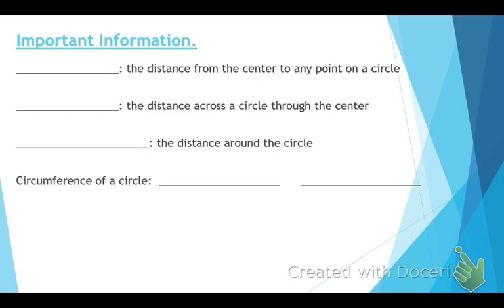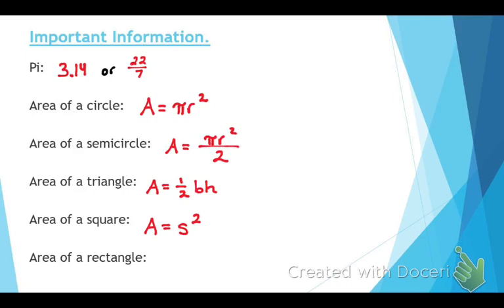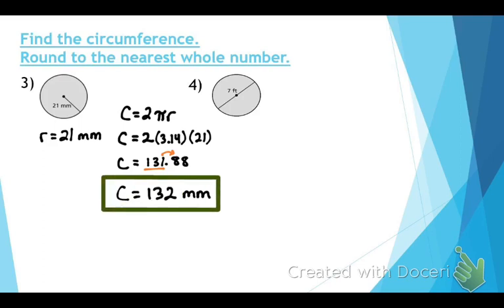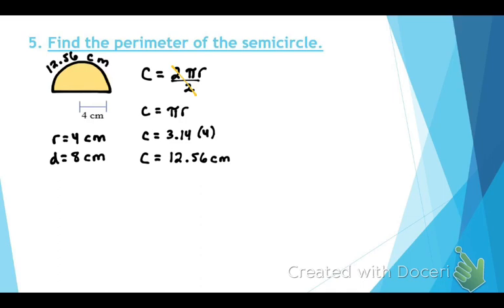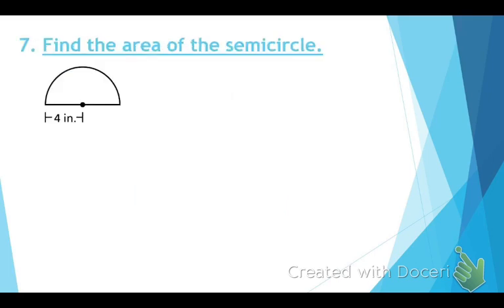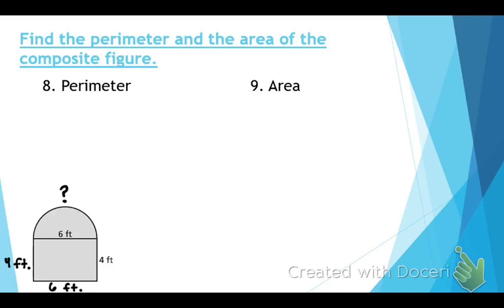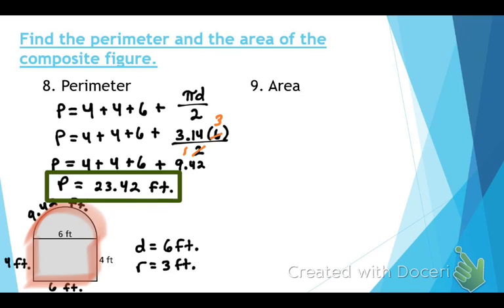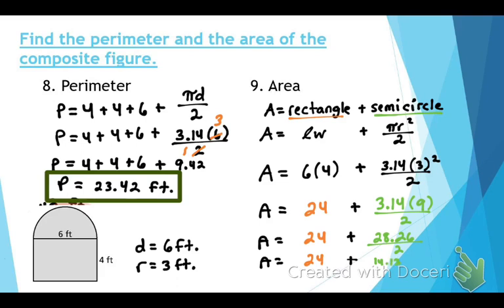Review Notes (9.1-9.3)